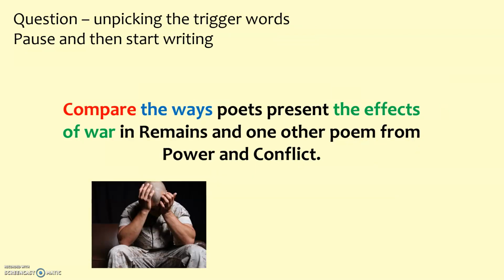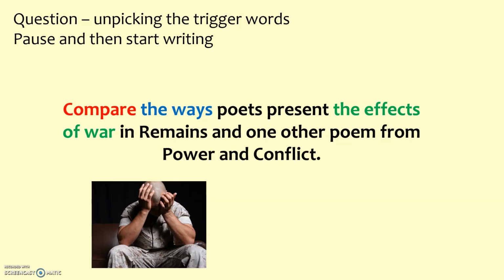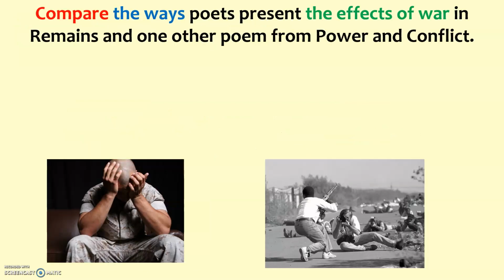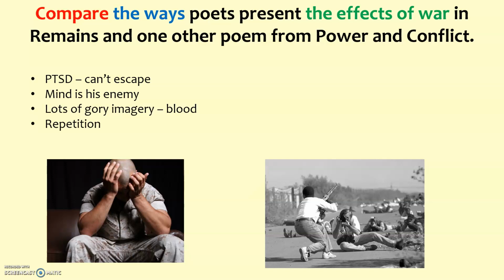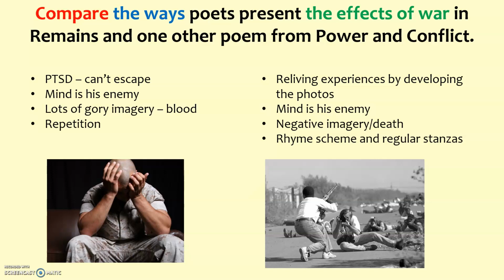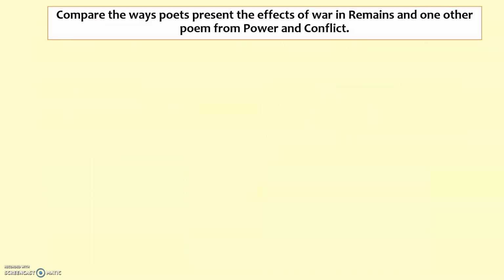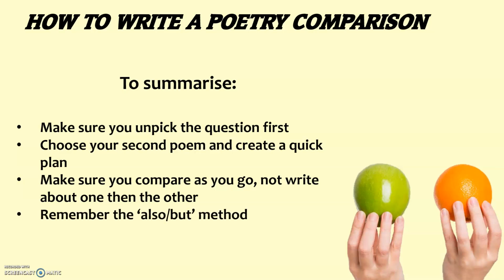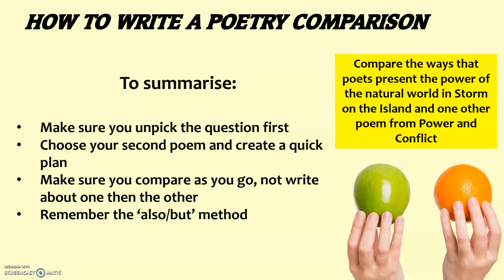How to write a poetry comparison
A walk-through for writing your poetry comparison for GCSE Literature Paper 2.
Pay attention to the tips where you keep comparing and you'll score higher marks!